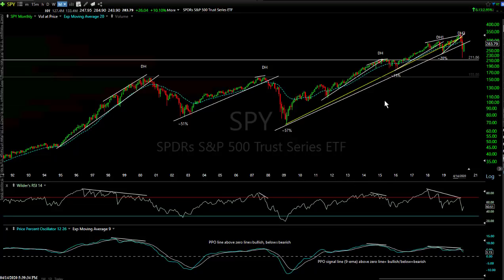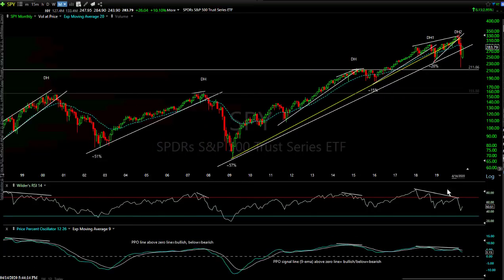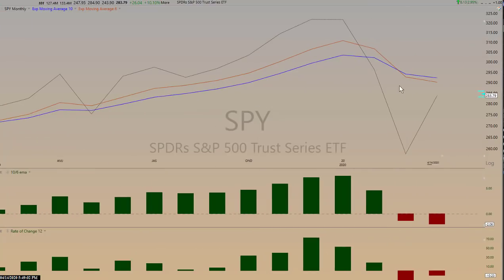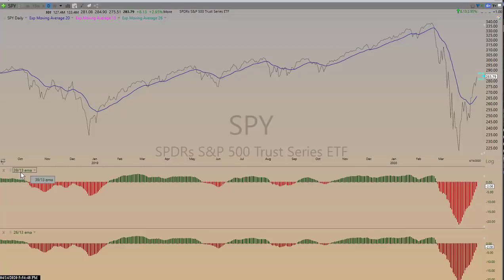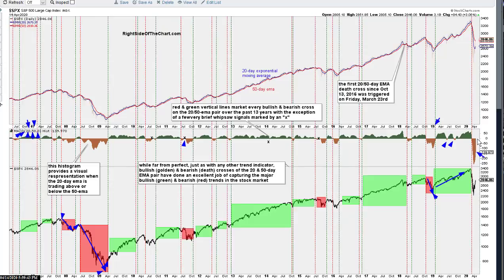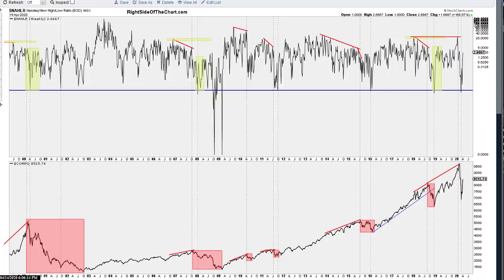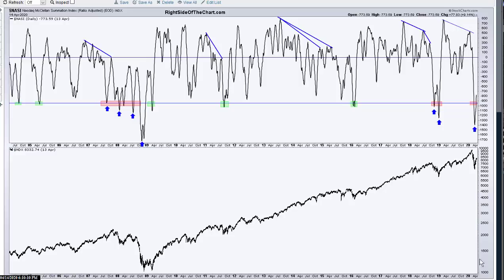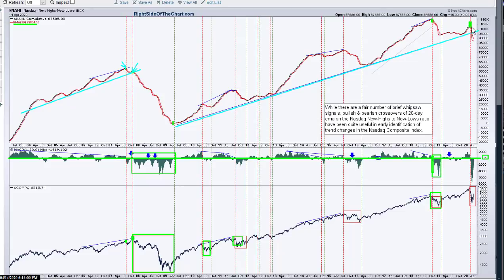Stock Market Trend & Breadth Indicators 4-14-20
Technical analysis covering various trend & market breadth indicators on the S&P 500.